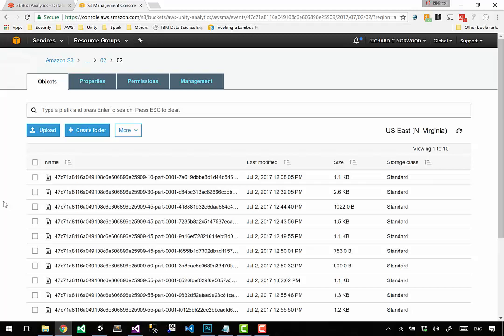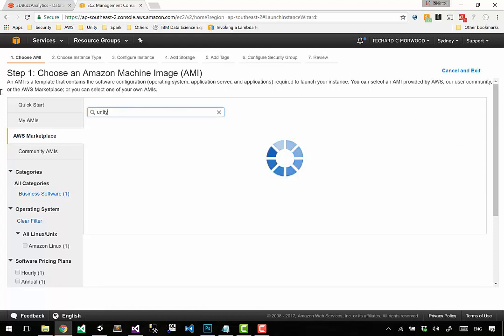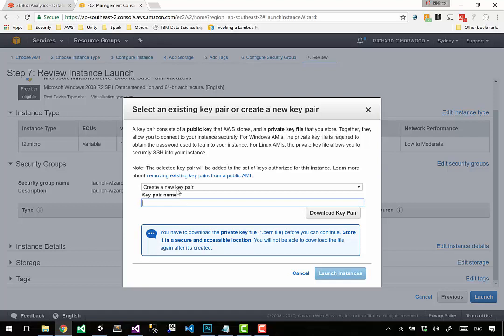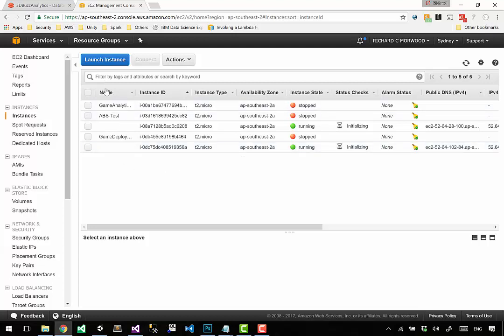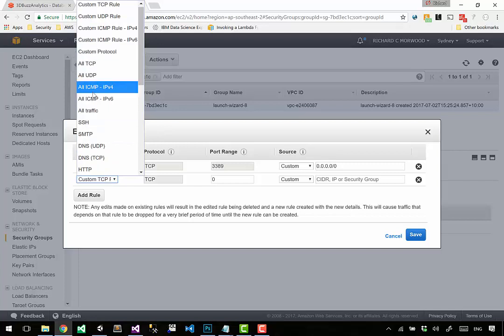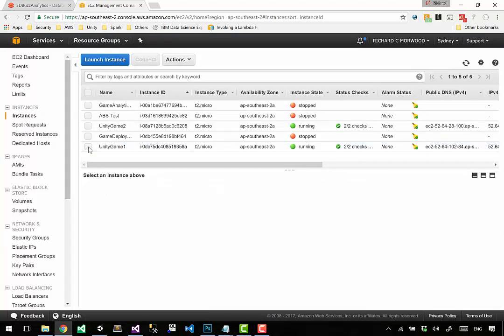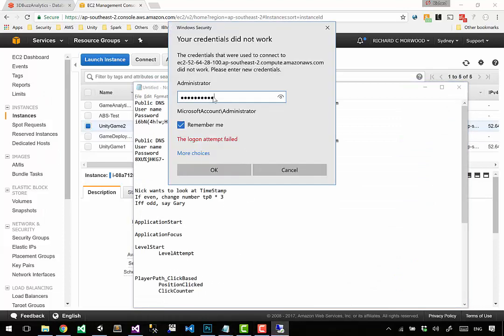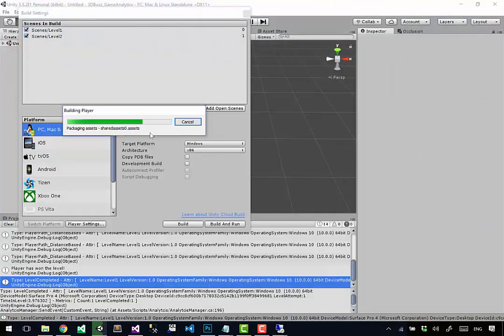🔴 Setting Up EC2 Servers • Working w/ Apache Spark • AWS Mobile Analytics • Analyse Unity • (Pt. 28)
Learn Game Creation: Tracking Analytics with Unity - Working with Apache Spark - Setting Up EC2 Servers.

Our game data currently only has one user and we don't have a device farm to get more. We show how you can use AWS EC2 servers as devices to get more test data.